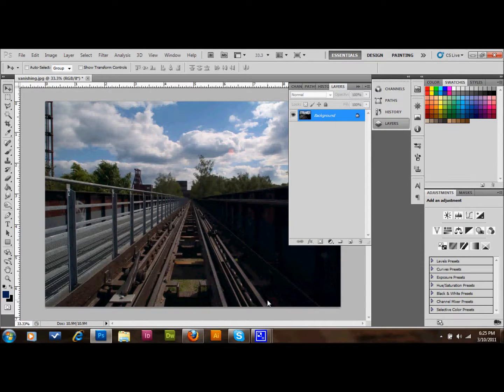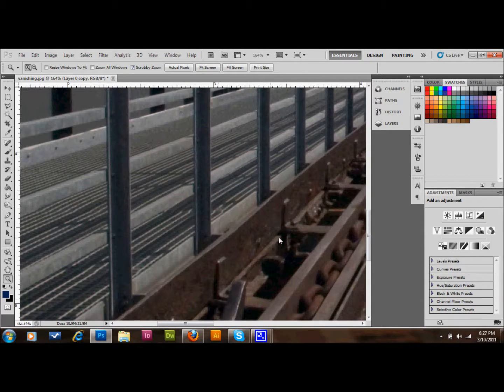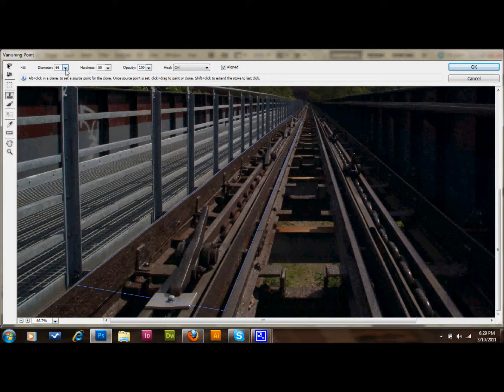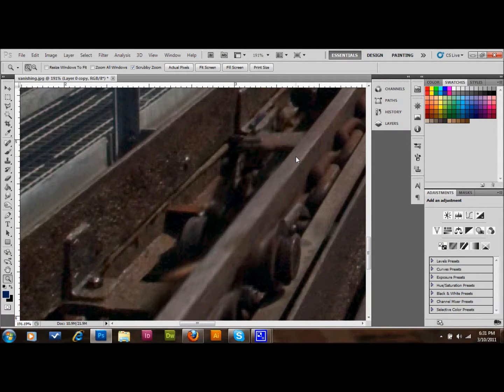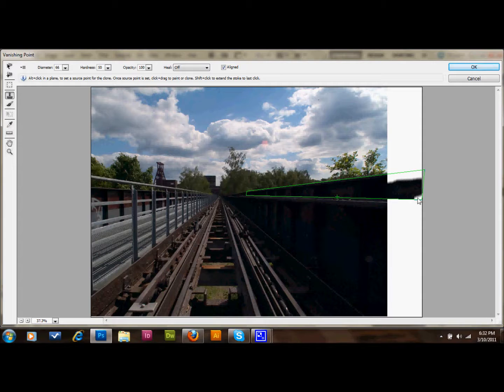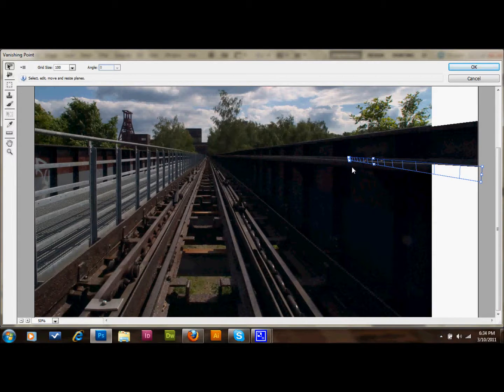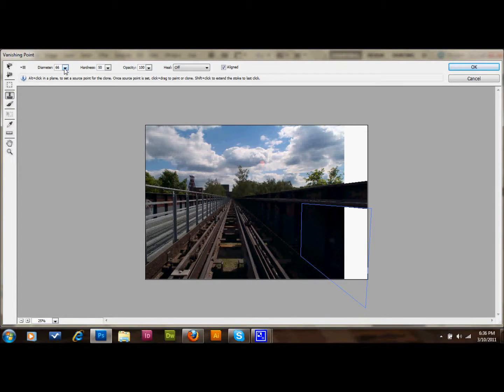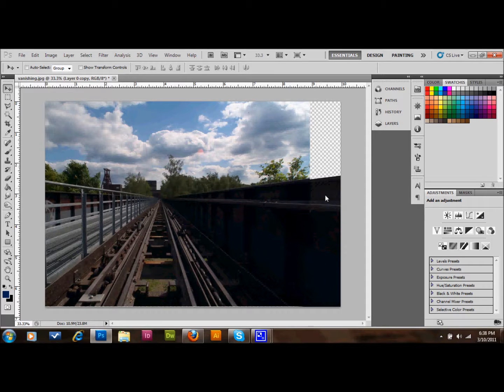Photoshop Tutorial Using The Vanishing Point Filter | Glazefolio Design Blog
Glazefolio Design Blog Learn to extend an image or use the clone stamp with a vanishing point in photoshop with the vanishing point filter.